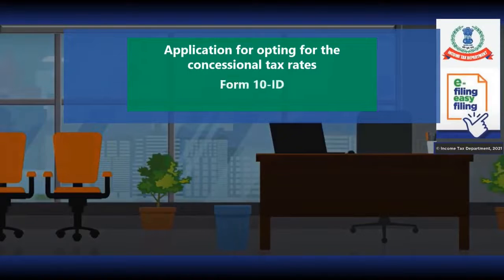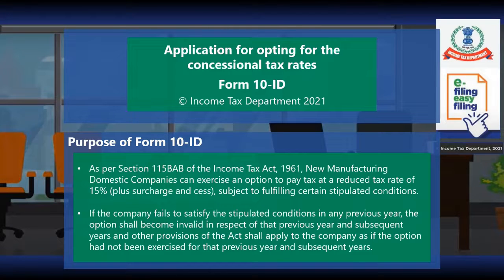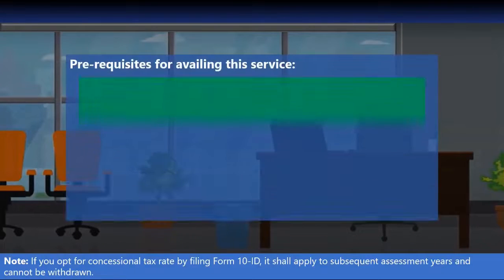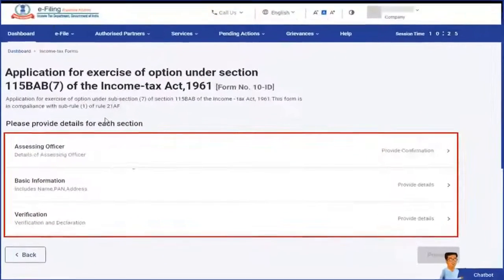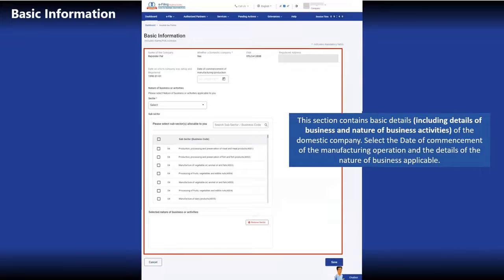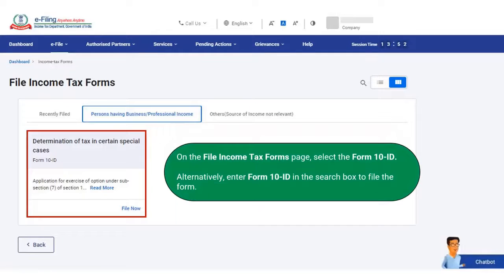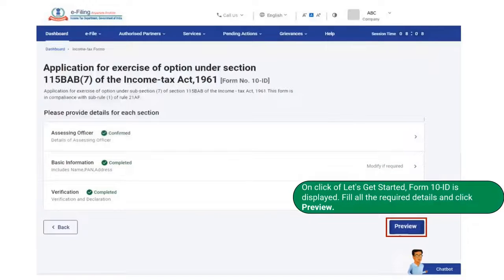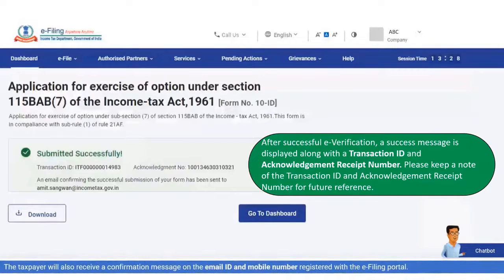Income Tax Application for opting to pay tax at a concessional rate | Form 10ID filing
This Channel is for Educating People for GST Filings, Tax Filings, Ms Office Software, Tally, Law Updates, RBI Filing, etc. matters. This is a Best place for Beginners to learn. We believe that Knowledge will Increase by sharing.
Checkout our Playlists for specific group of Videos.